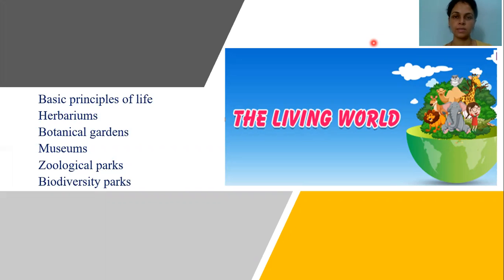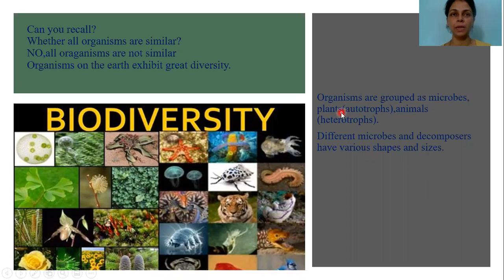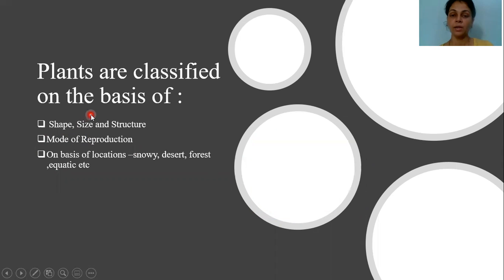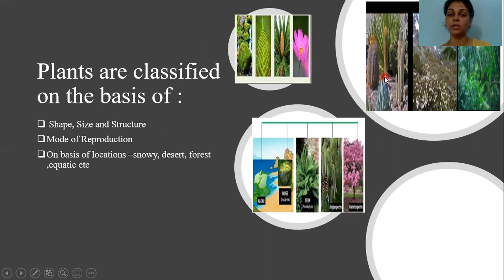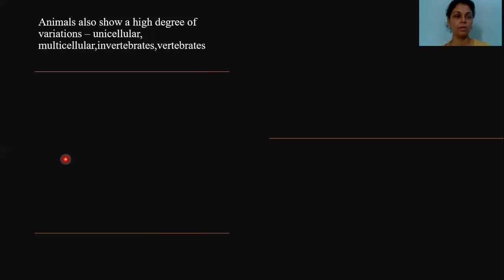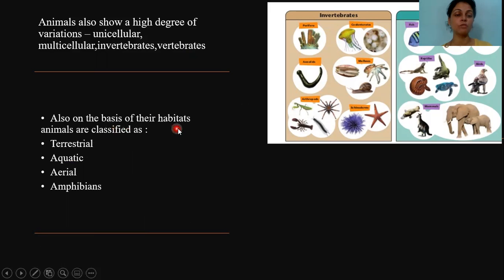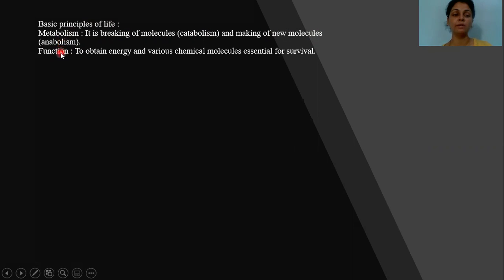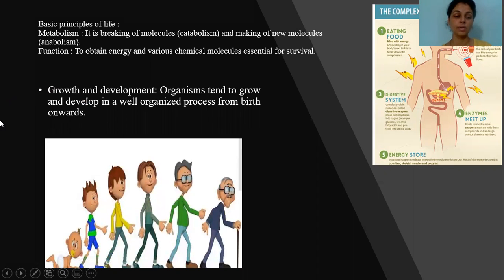Living world part 1